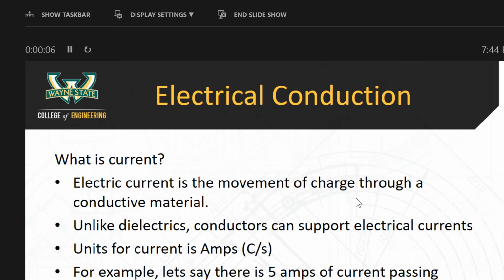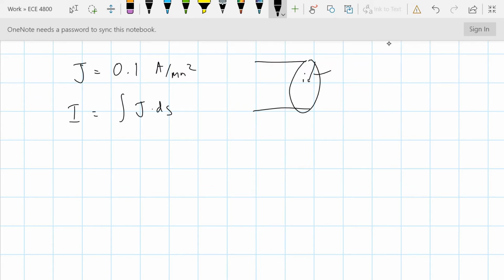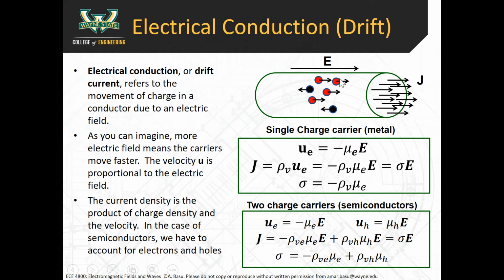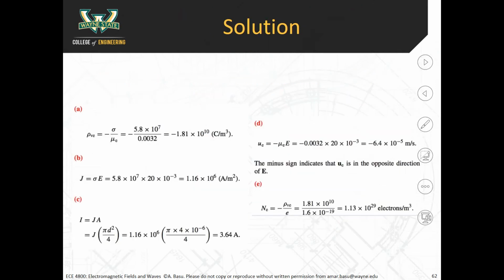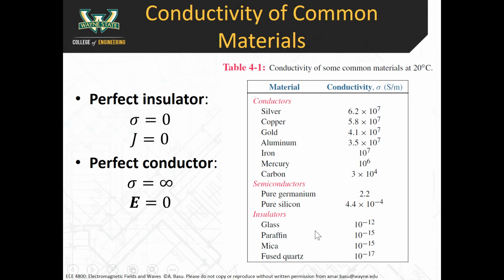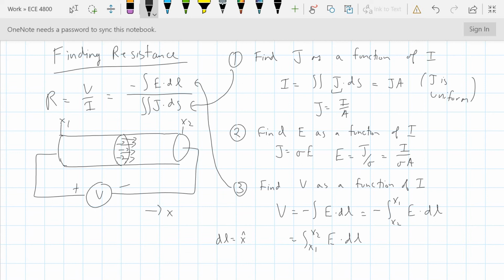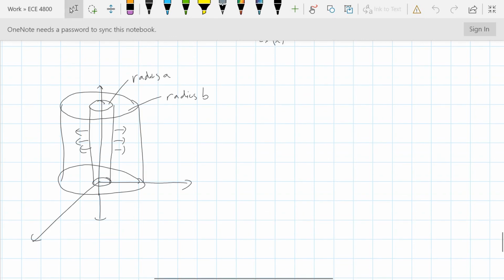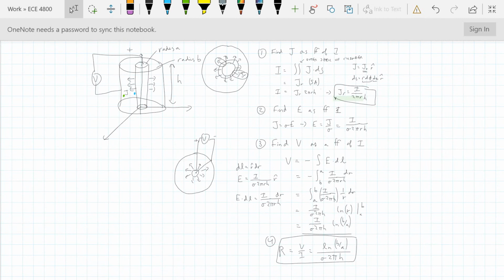Module 3 - Electrostatics - Part H - Conductors, Ohm's Law, Resistance